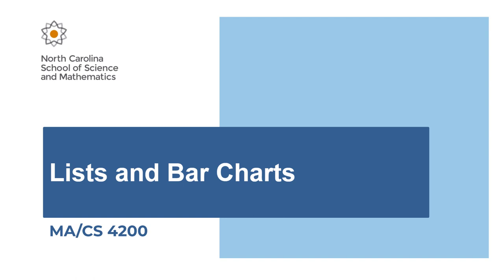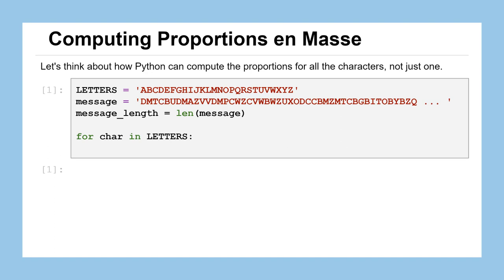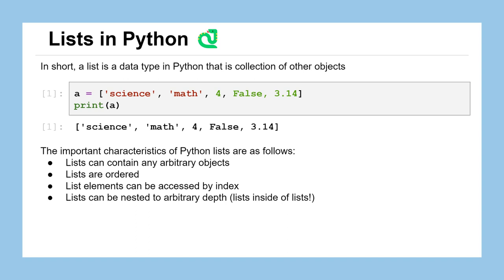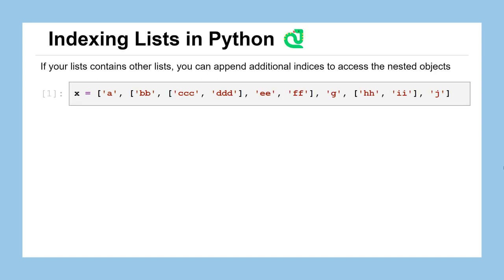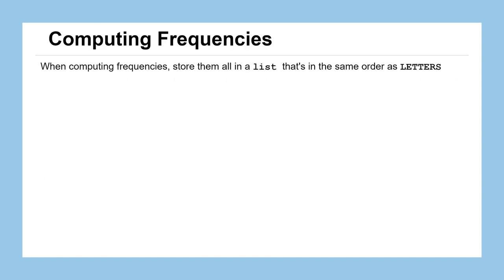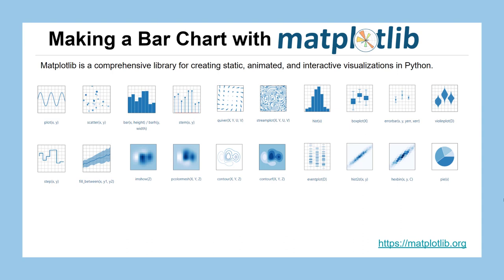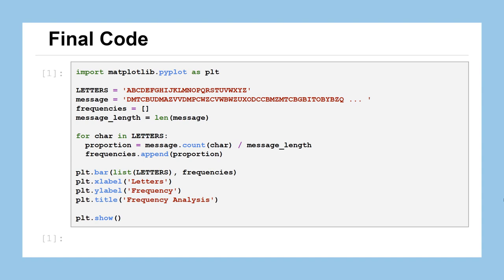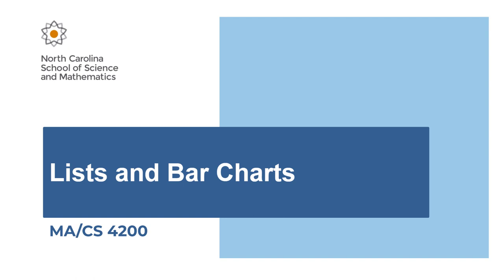Lesson 11: Lists and Bar Charts